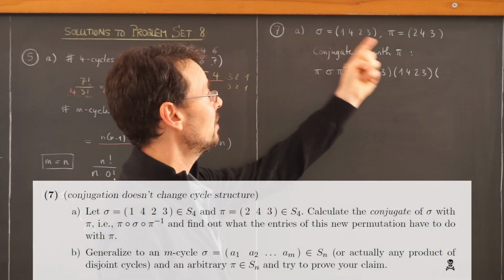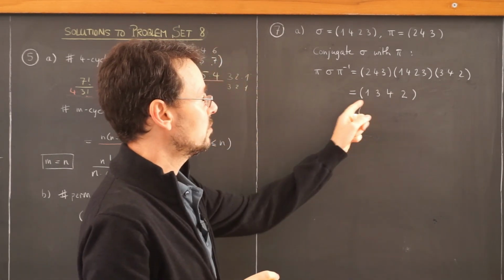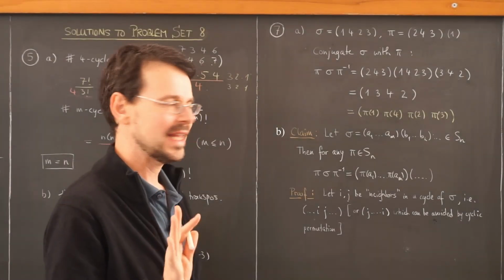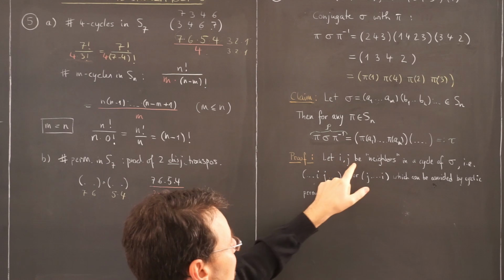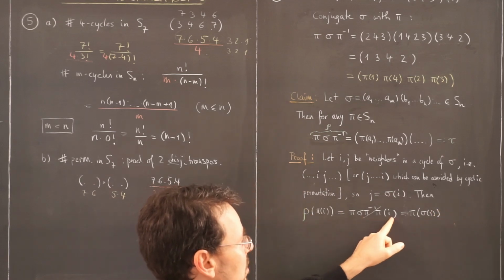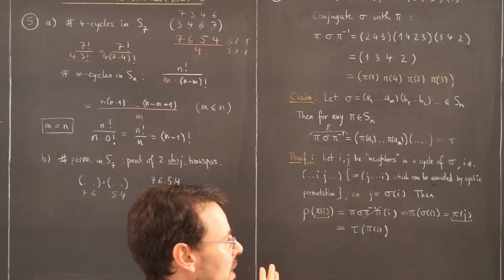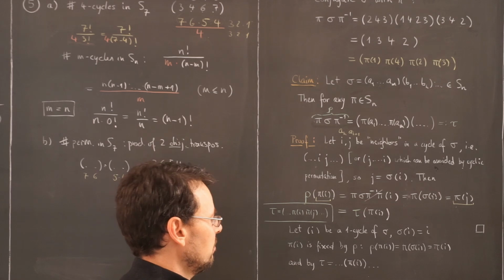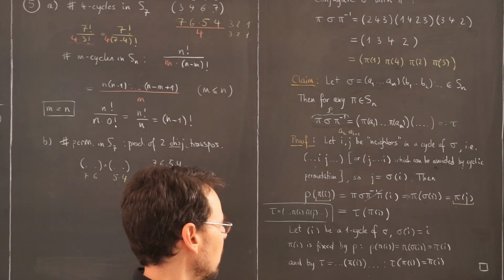Group theory - SOLUTIONS to problem set 8, part 3 (SYMMETRIC GROUP Sn)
00:00 Exercise 7 a)
03:31 Exercise 7 b)